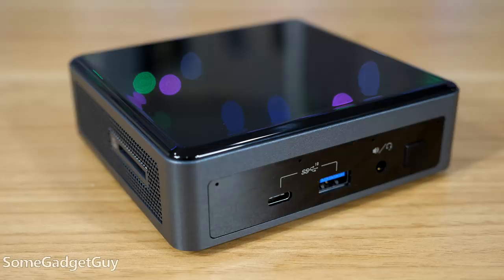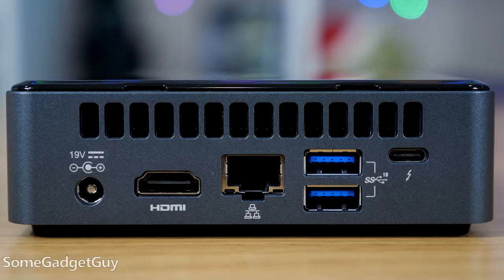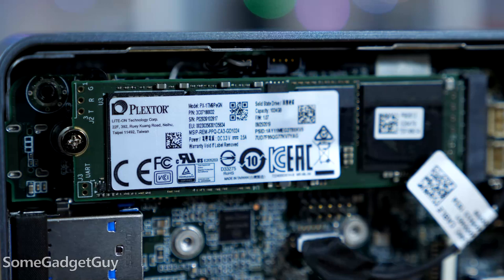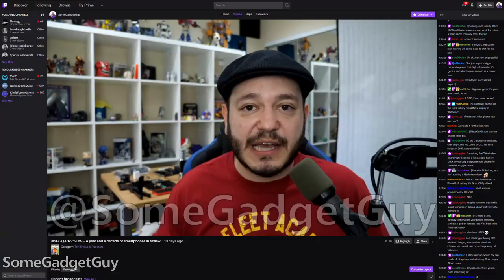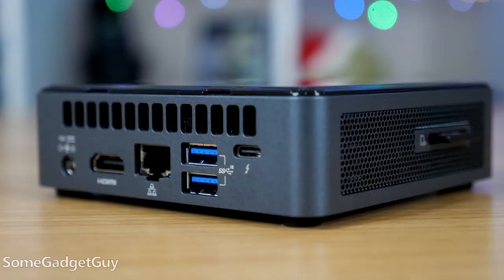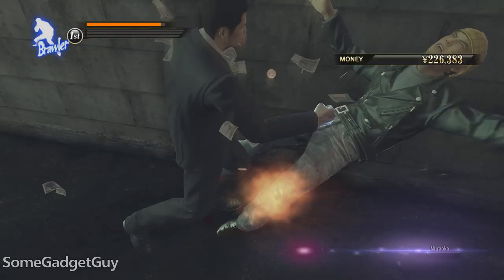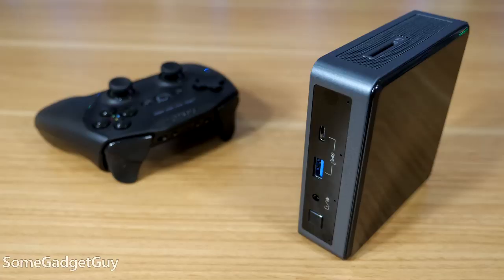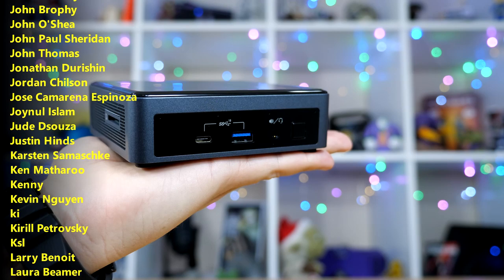2020 Intel NUC! 10th Gen Core i3 for Streaming and Gaming!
I'm a sucker for putting a LOT of computer into a SMALL shell. Intel's newest generation of NUC's are here! With 10th gen internals, what does this "Next Unit of Computing" have to offer? Let's take lowest end, base model Core i3 for a spin. Run it through some gaming and live streaming. What should I do with it next?